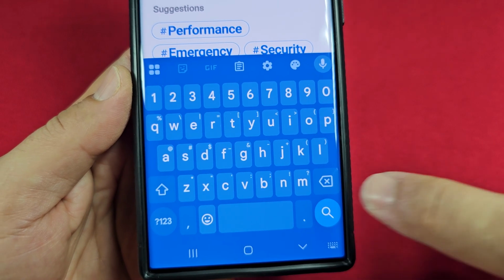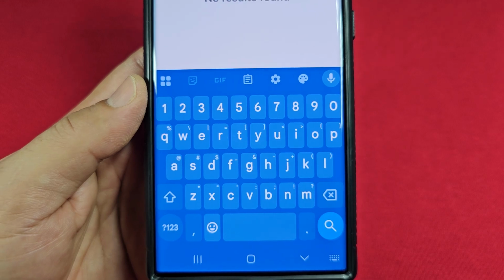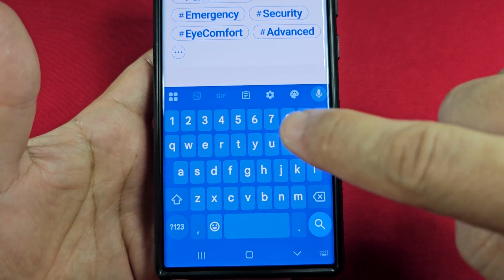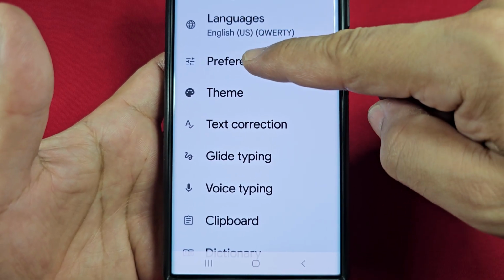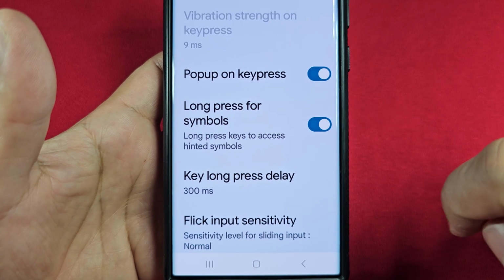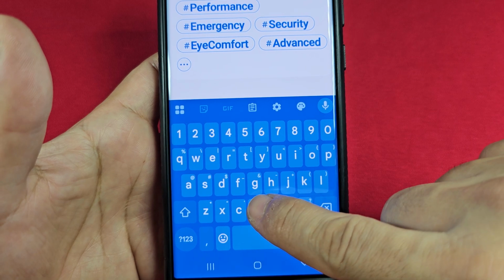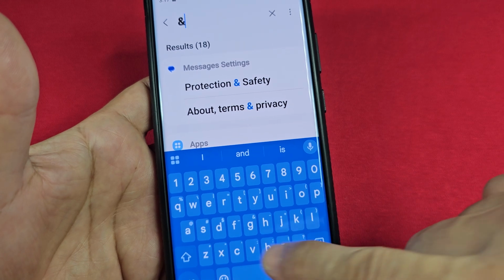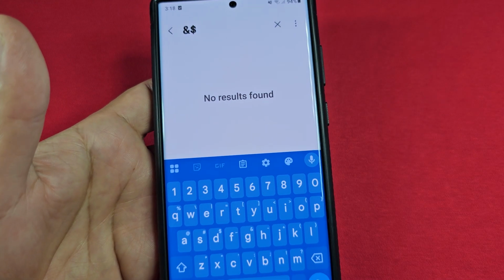How to show long press for symbols on Gboard Keyboard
a guide on how to turn on long press a key to show the hidden symbols on your Gboard keyboard and this is for Android devices. The symbols will show when you press and hold a key to reveal the hidden symbol then release the key to input that symbol as you're typing